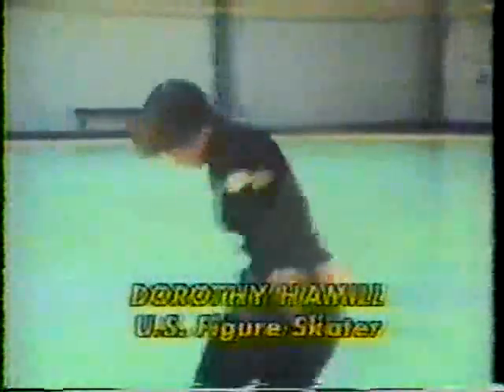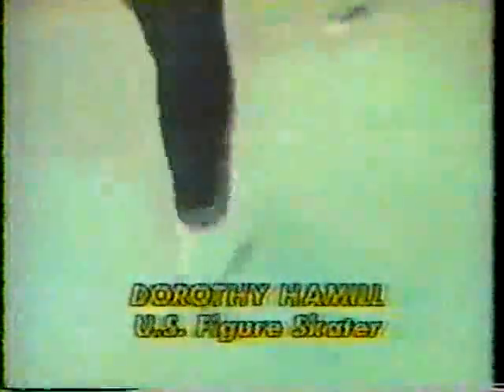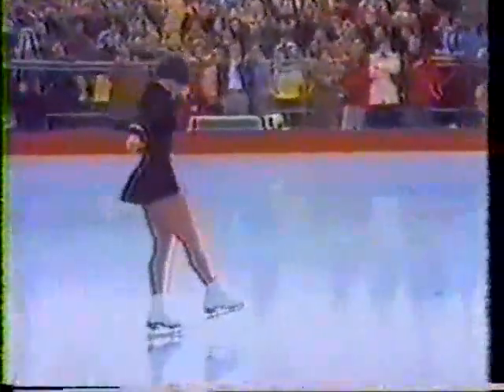Remembering the 1976 Olympics Ladies Compulsory Figure Event